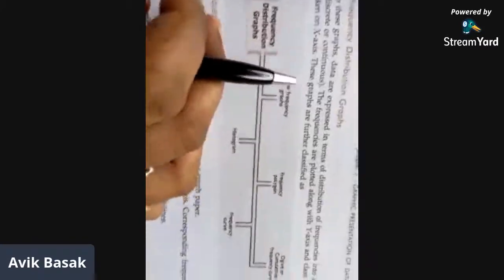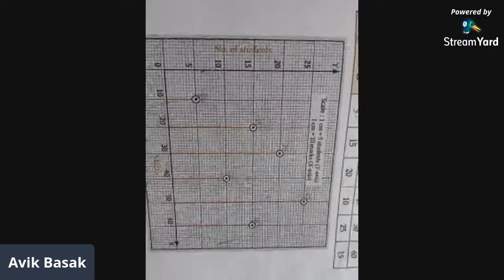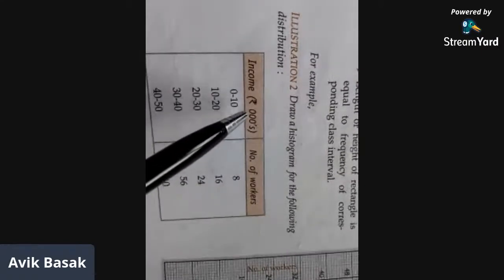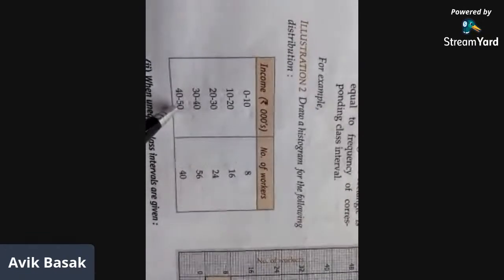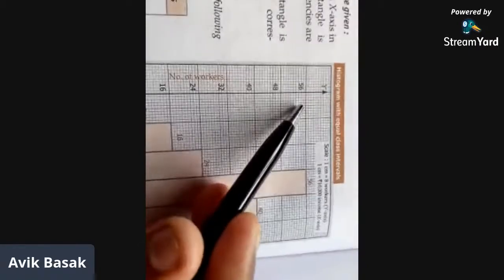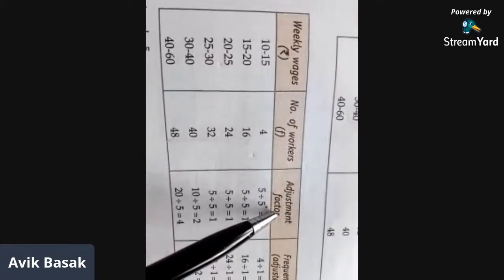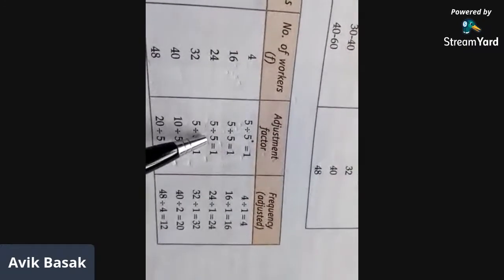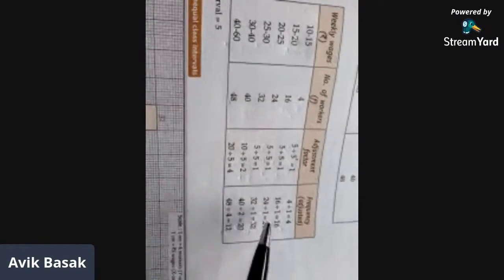Avik Kumar Basak.class-11.ch-Graphic presentation of data.sub-Economics(Statistics)